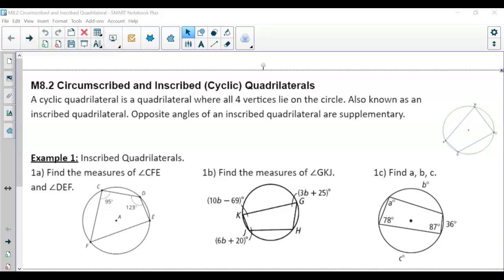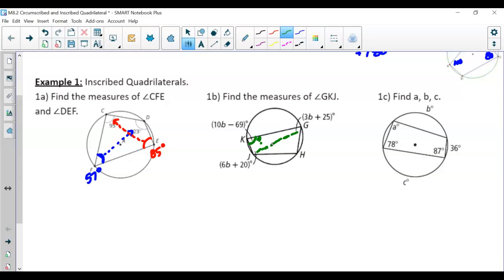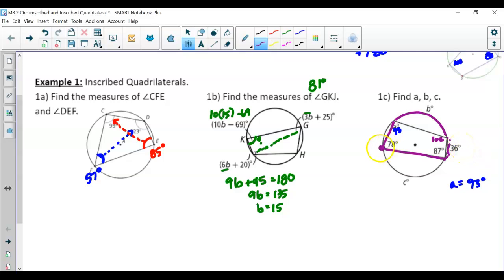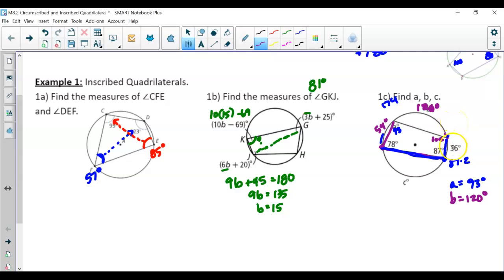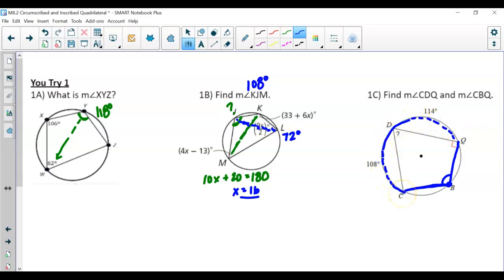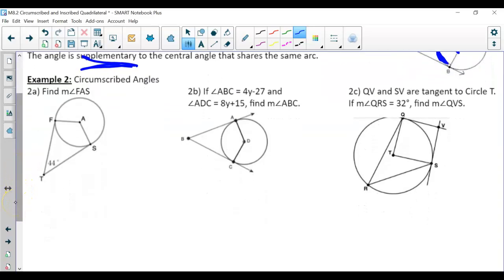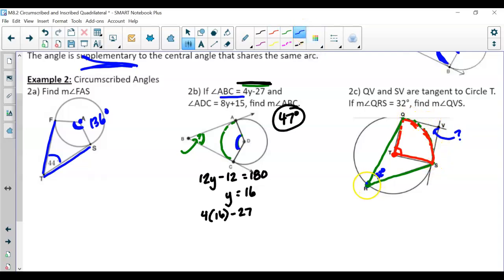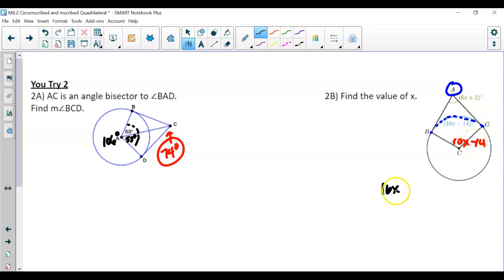M8.2 Inscribed Quadrilaterals